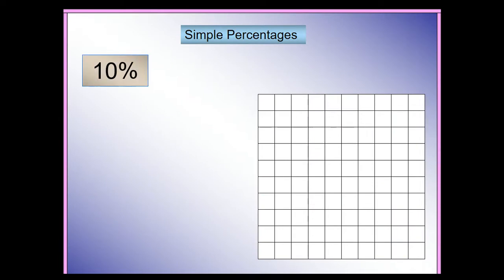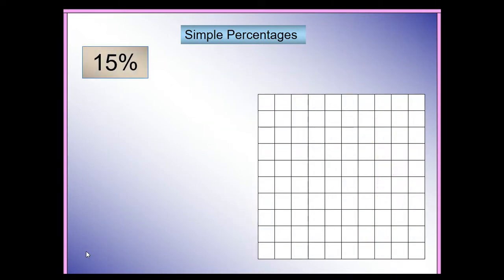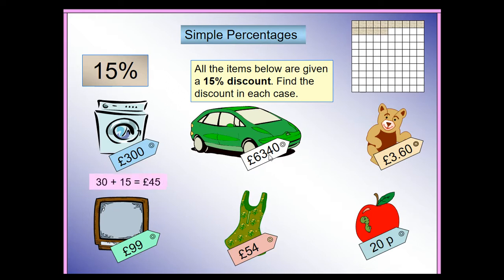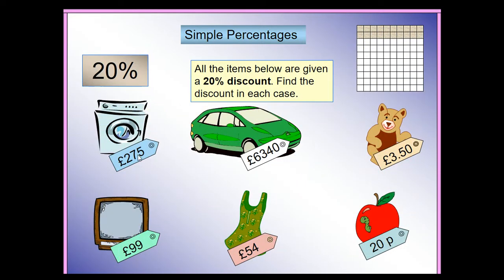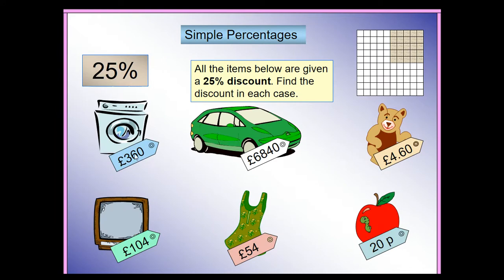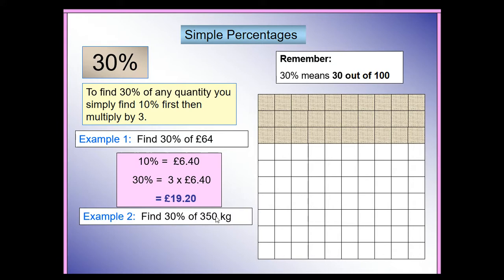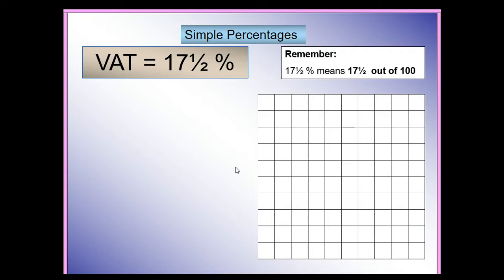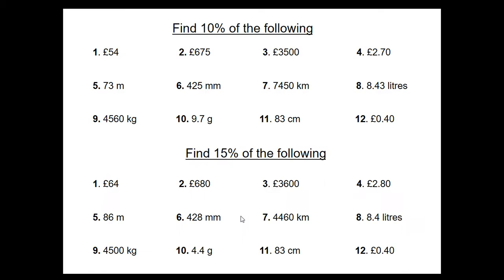3a) Lesson 3 - Mental Strategies for Percentages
3a) Lesson 3 - Mental Strategies for Percentages